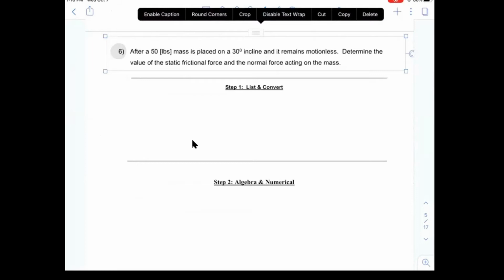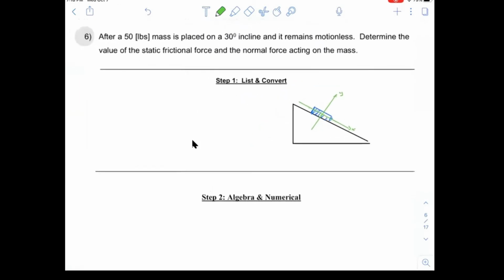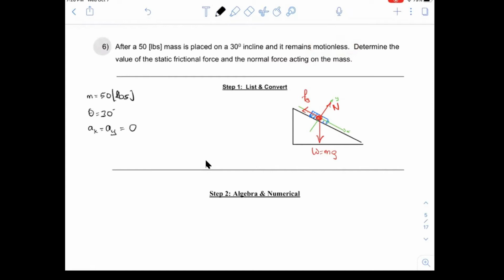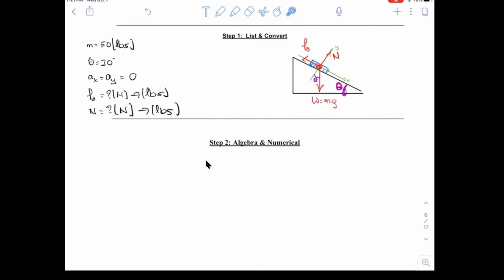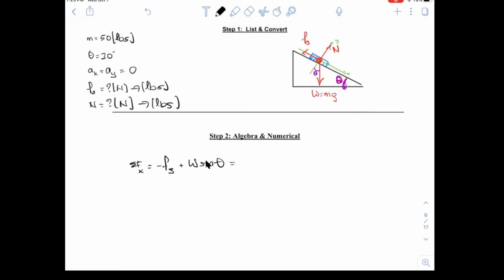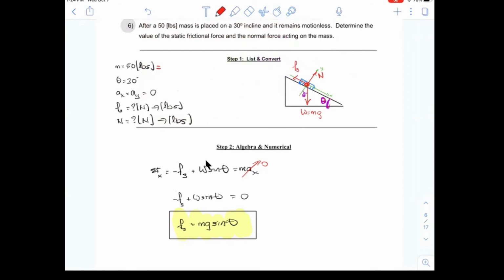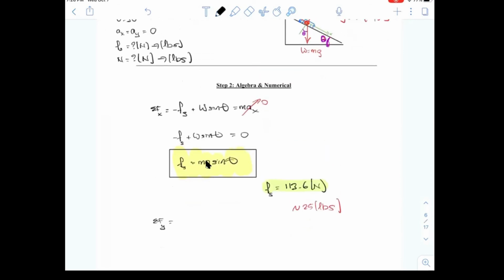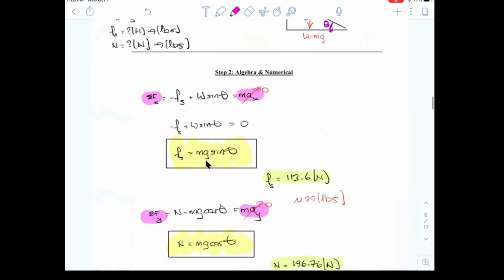Chapter 5: Applications of Newton's Laws 09 - Problem 6